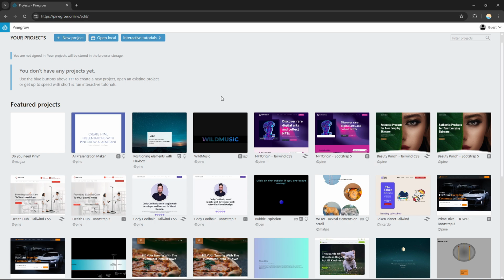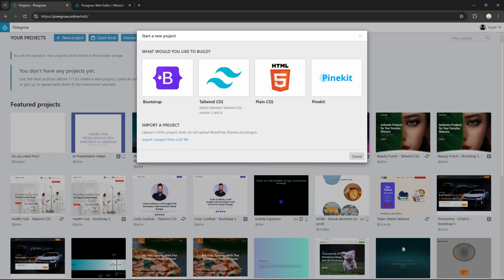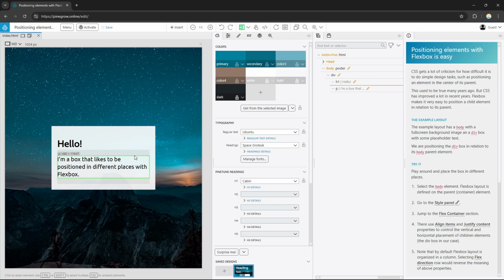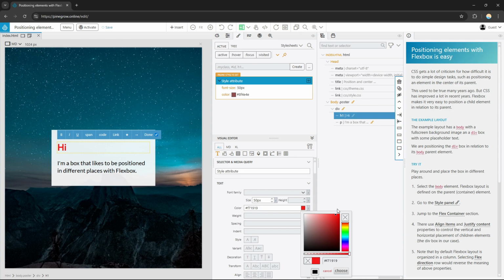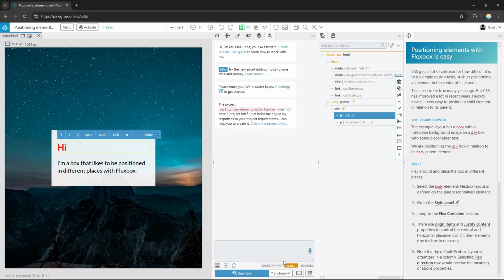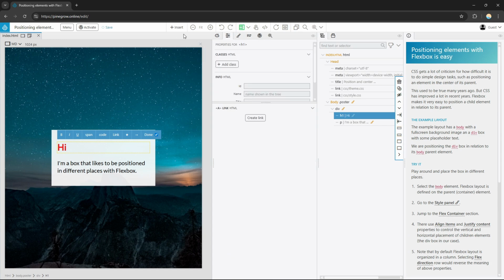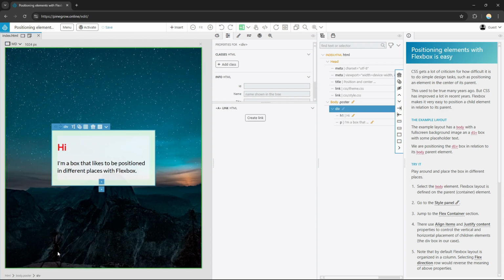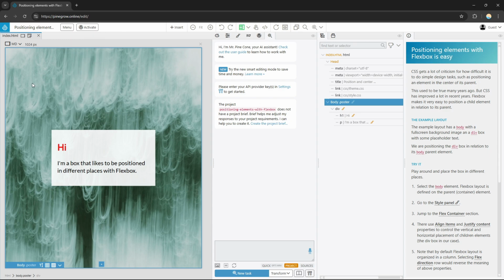Pinegrow Web Editor Tutorial (2026) | How to Use Pinegrow for Beginners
In this tutorial we have shown Complete Pinegrow Web Editor tutorial for 2026 designed specifically for beginners learning visual web development. Learn Pinegrow's drag-and-drop interface, responsive design features, and code generation capabilities. Discover how to create professional websites using Pinegrow without extensive coding knowledge. This step-by-step tutorial covers Pinegrow's Bootstrap integration, WordPress theme creation, and multi-page website development. Perfect for designers and developers seeking efficient visual web development tools.